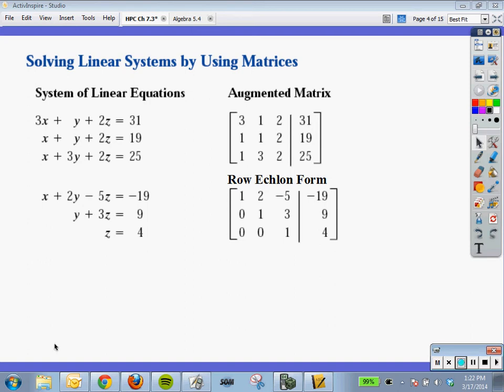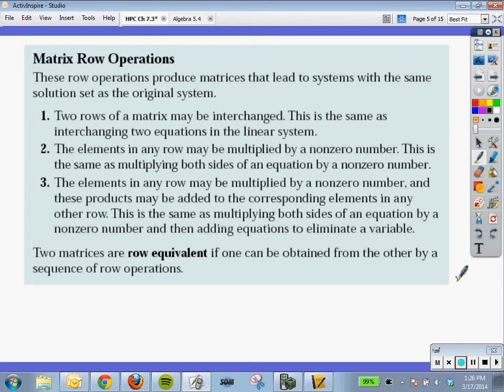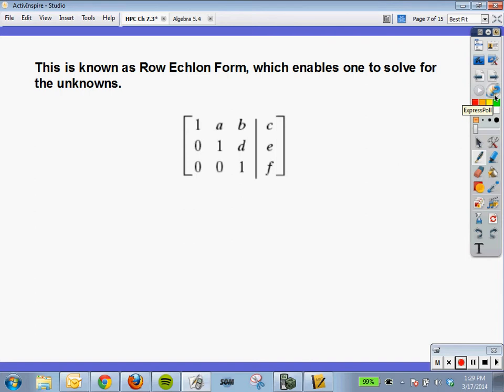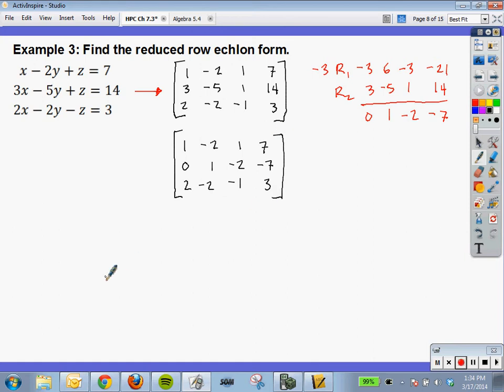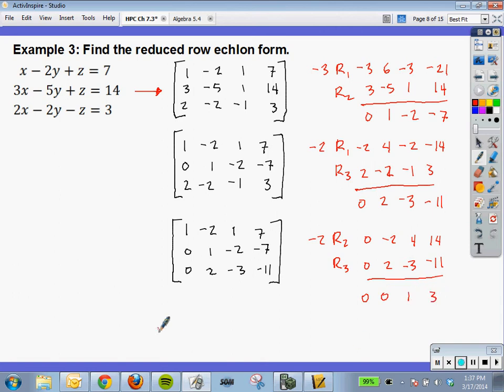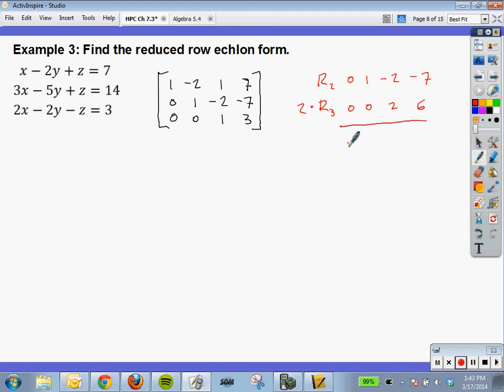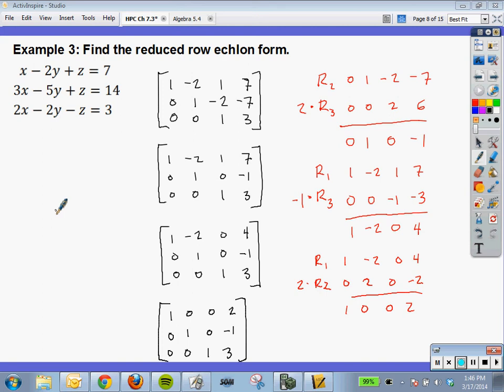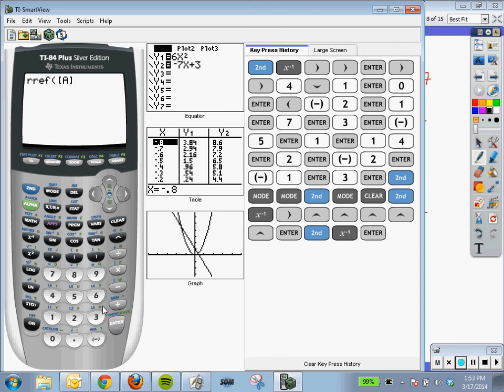Reduced Row Echlon Form